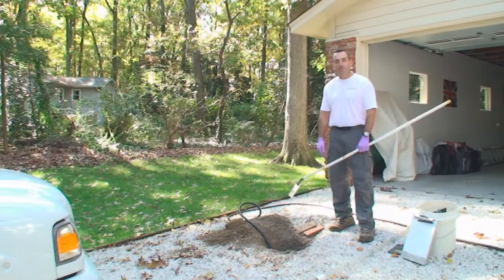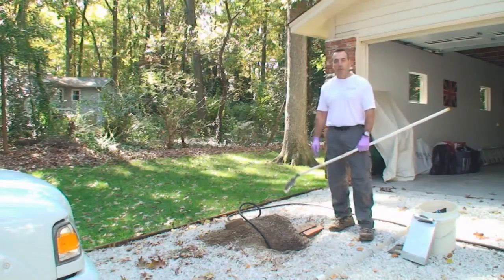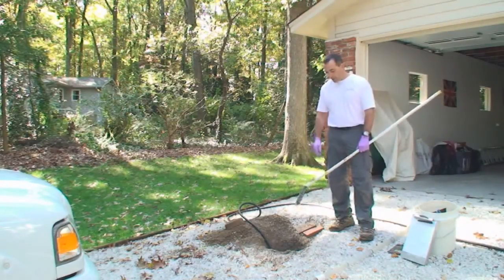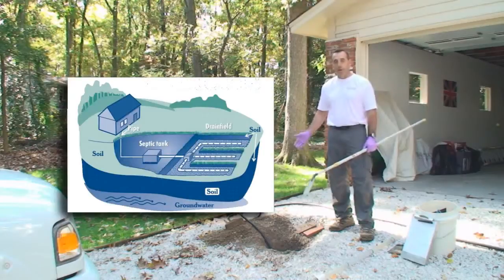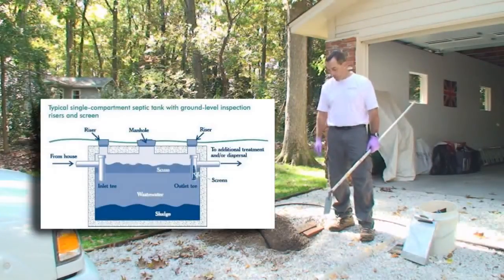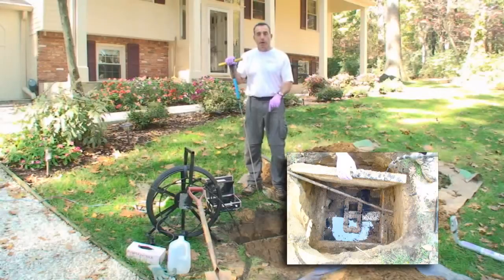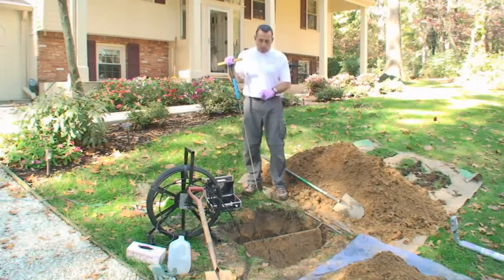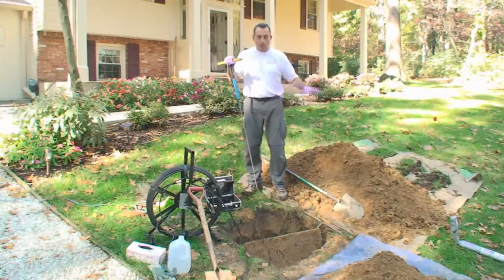Septic Problems Temecula CA